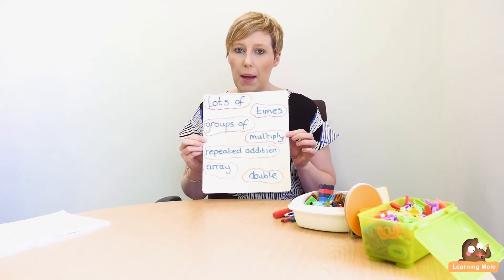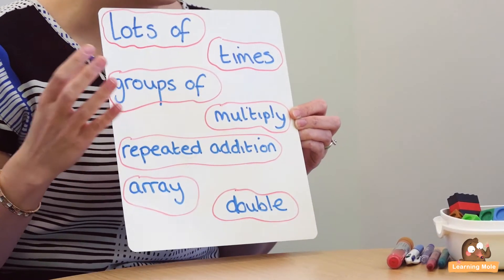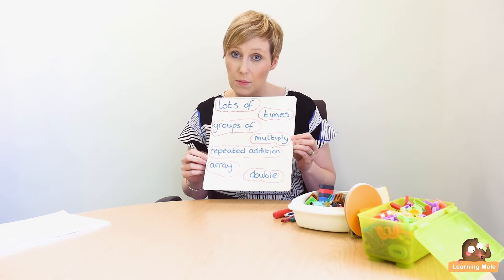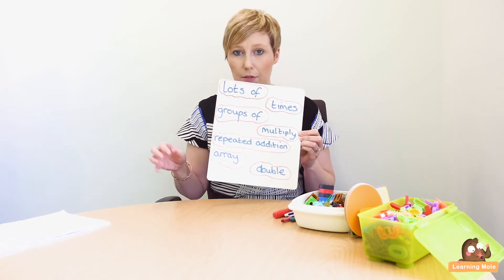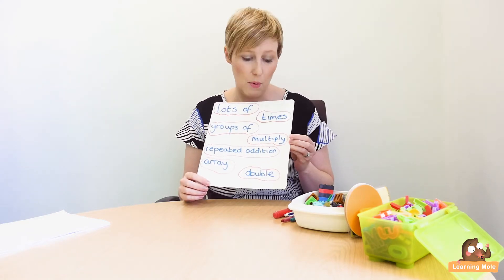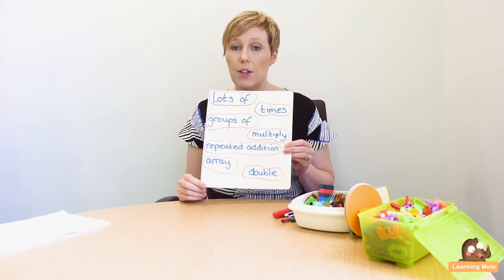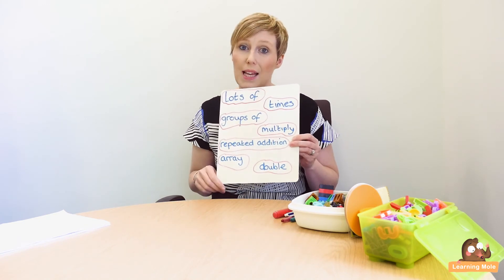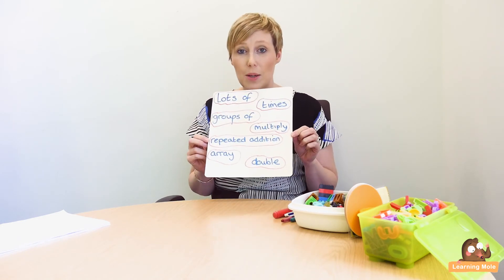Multiplication for Kids | Arithmetic | Math Vocabulary | KS1 | Math Words | Math Games | Mathematics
Want to help your children be better at solving mathematical equations and problems?
You should help them take steps towards understanding without jumping too far ahead for their comprehension.

We can help with some fun math games for you to try with them.

Multiplication is considered a little bit harder than addition and subtraction. There are different methods used in multiplication for kids, such as teaching them the times tables the number line which is also used with addition and subtraction and the basic multiplication method that is all about the grid table method.

As much as these multiplication methods are considered the most important in growing their understanding of multiplication, there is also math vocabulary which children should be well aware of - this vocabulary will be about specific words used in KS1 before moving to the higher grades.

Children should be able to understand the questions given to them in order to know what they are supposed to do with the mathematical problem placed in front of them and start working on it. Multiply could be the main word but there is also "double" which is the same meaning as multiplication. From the other words in the mathematics vocabulary and which are related to multiplication, there are "repeated addition", "times", "array" and there are those general words that are also used and which include "lots of" and "groups of".

These are the words that we consider the most important in math vocabulary that children in KS1 should be well aware of before they move up to the next grade and find themselves facing new words which they don't know.

Putting questions on a whiteboard and asking the kids to solve them, in the same way, is one common method used by teachers in schools and parents at home. In order to get a little bit creative and expand their learning while making it fun, play some games with them in an attempt to teach them something new in solving mathematical problems.

There are different math games for kids that we have on our channel that parents could follow while homeschooling their kids and even teachers could sometimes depend on in schools.

There are those counting games for kids done with using building blocks there are lessons about learning numbers played with the small characters or cars that the kids have from toys there are also the subtraction and addition games played with play-doh that could also teach the kids something and there are also the mental math tricks related to multiplication which the kids will also love to learn something through

Teaching children maths can happen in different ways and math games are just one of them. In addition to the games, inserting the vocabulary of math within the daily interactions will also help in the process of learning; ask them to count something for you, to tell you how much you still need in order to have a specific number of something, etc. That is the way they will start to implement the rules they have learned in maths in their lives and know that what they take inside the math class is not just for answering its questions, but also for the everyday life situations that they might pass by in the future.

There are lots of words in the math vocabulary and when it comes to multiplication for kids, there are also some specific words that are usually mentioned and referred to, so make sure that you are using them all with your kids.

If you have any questions, let us know and we will be happy to help. Also, let us know what you'd like to see from us next!